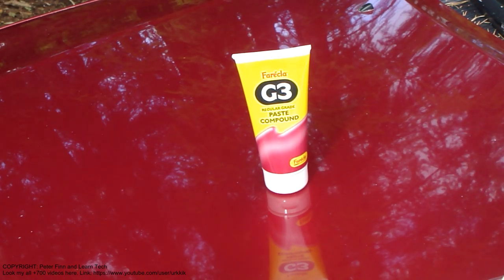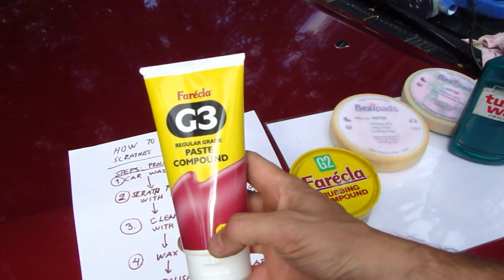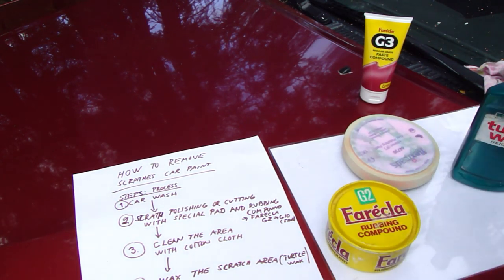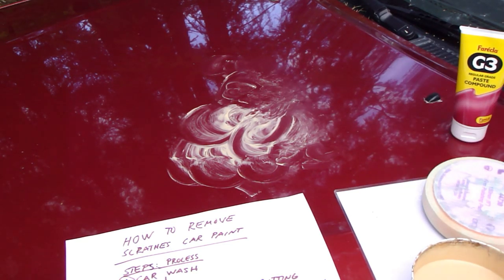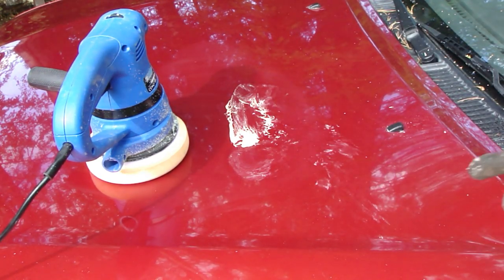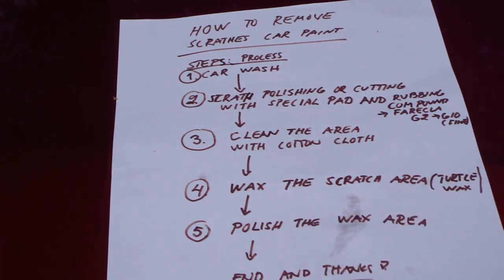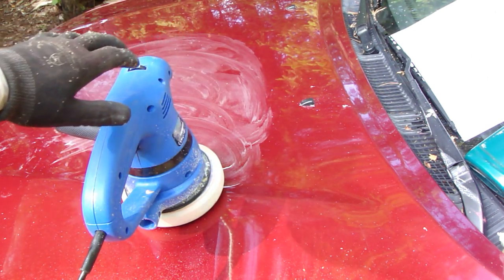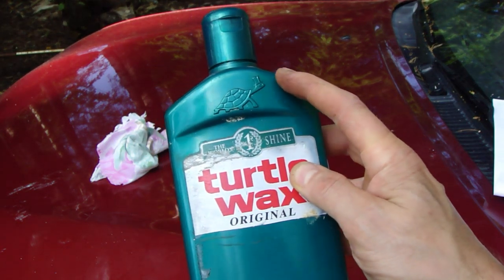How to remove scratches from car paint. Step by step process info.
How to remove scratches from car paint. Here is step by step process info: How to remove scratch or stretches away the car body paint. This process really works. Also scrape remove. And body wax.